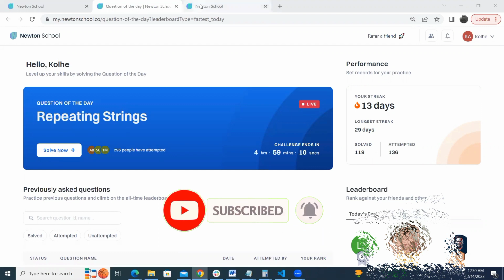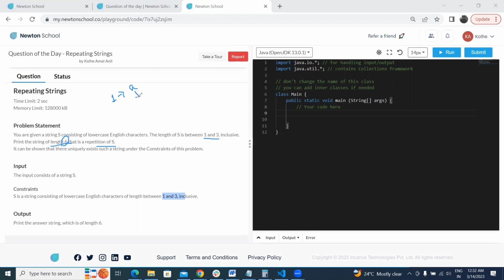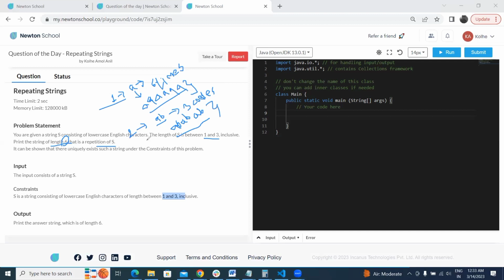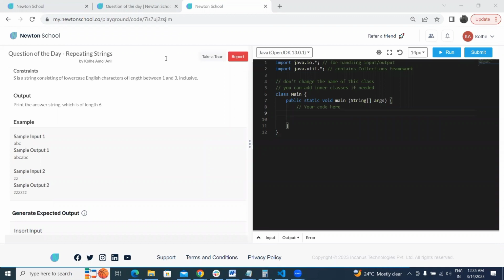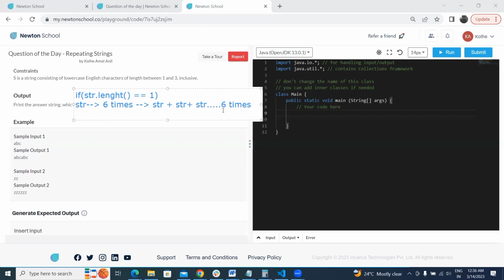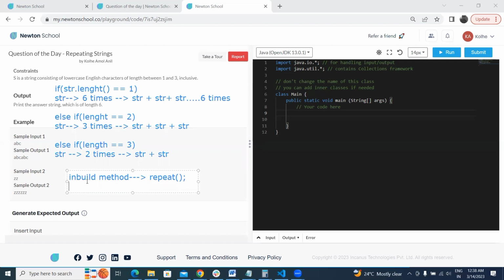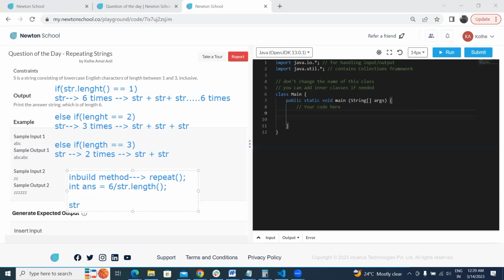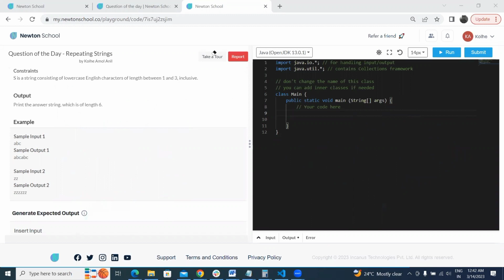Question of the Day - Repeating Strings | Newton School - 13/03/2023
Problem Statement
You are given a string S consisting of lowercase English characters. The length of S is between 1 and 3, inclusive. Print the string of length 6 that is a repetition of S.
It can be shown that there uniquely exists such a string under the Constraints of this problem.

Input
The input consists of a string S.

Constraints
S is a string consisting of lowercase English characters of length between 1 and 3, inclusive.

Output
Print the answer string, which is of length 6.

repeating strings
repeating strings question of the day
question of the day - repeating strings